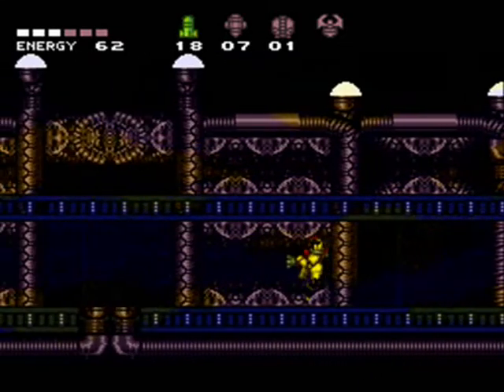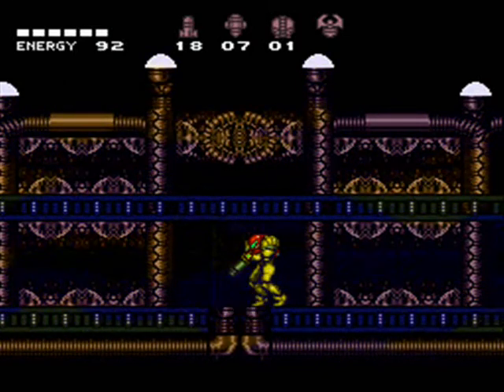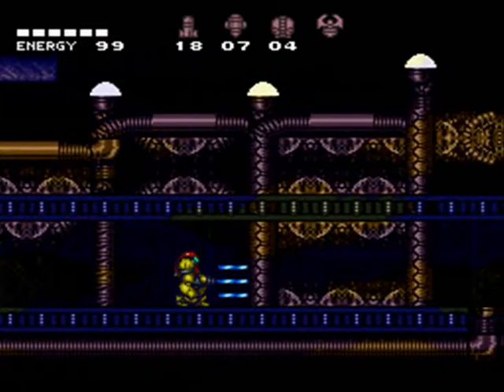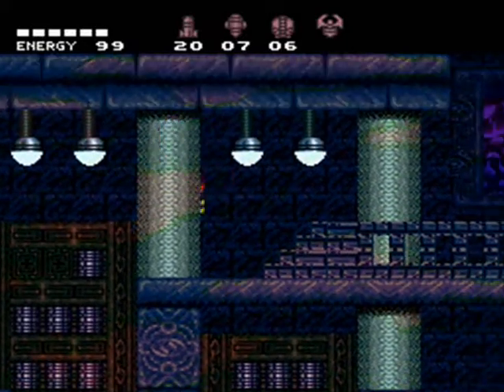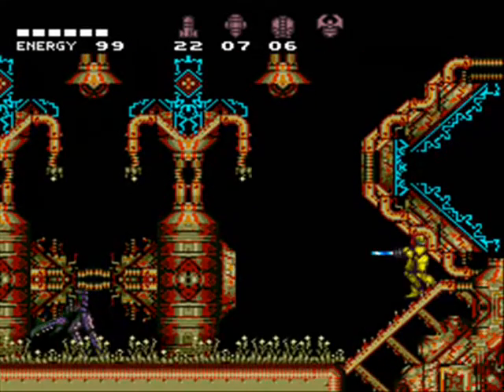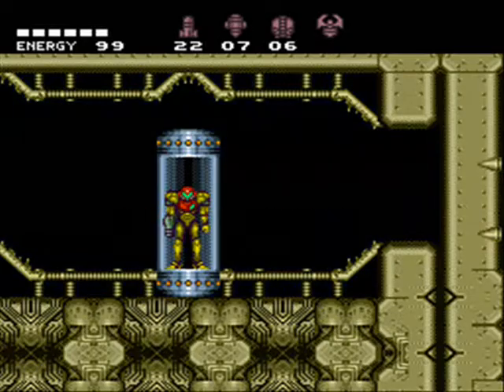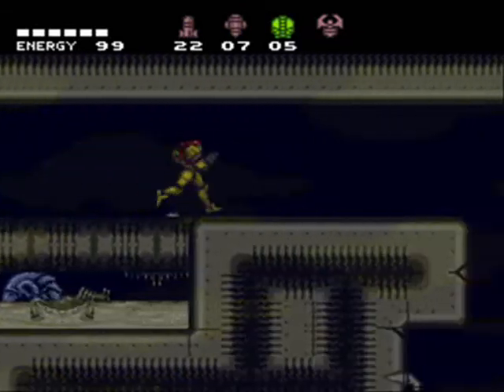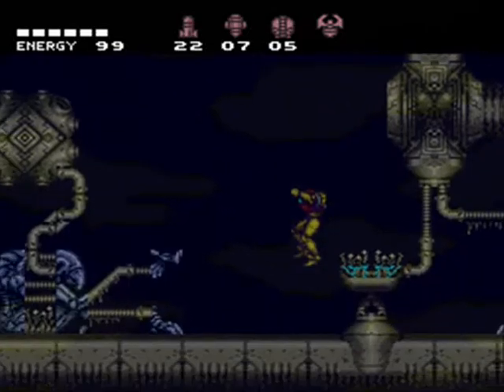Super Metroid: Eris 2012 Part #8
Completing the loop for items, heading towards an area and then finding I CAN COLLECT EVASION! Then doing a detour to collect even more items. What else would I do?